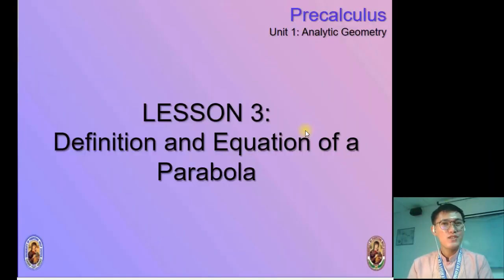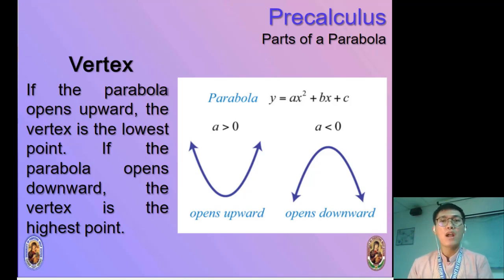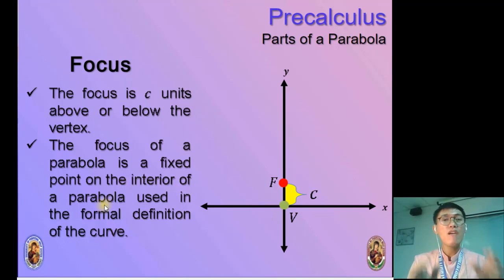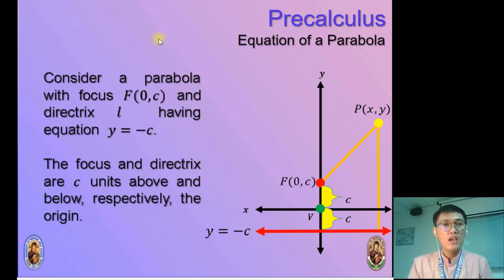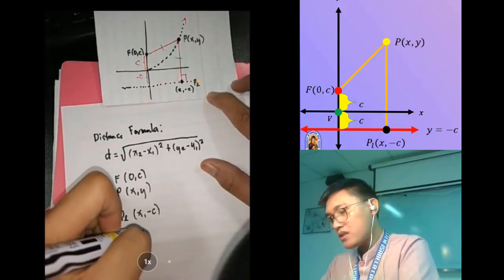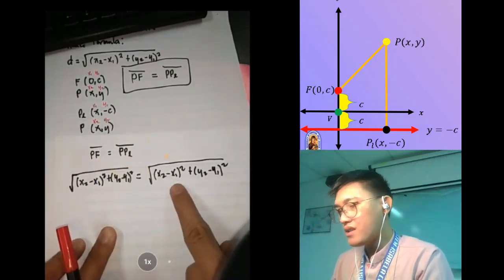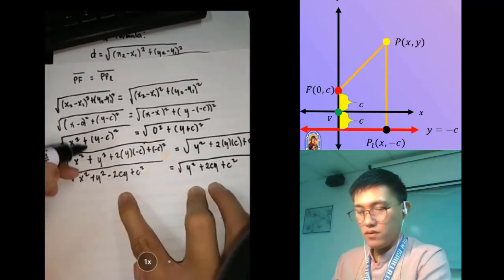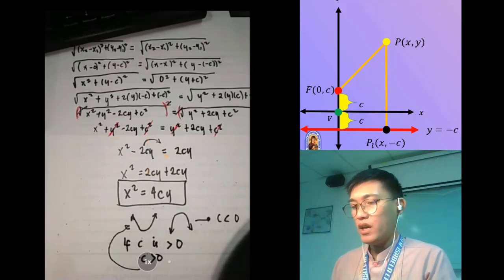Equation of a Parabola Part 1